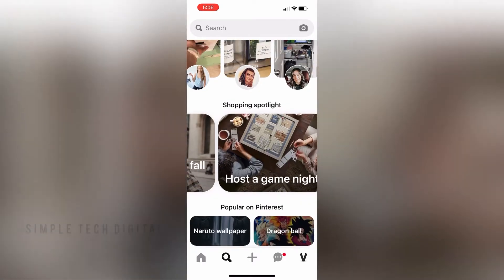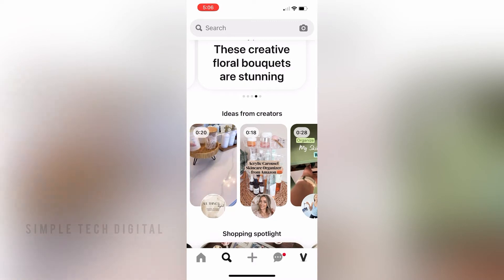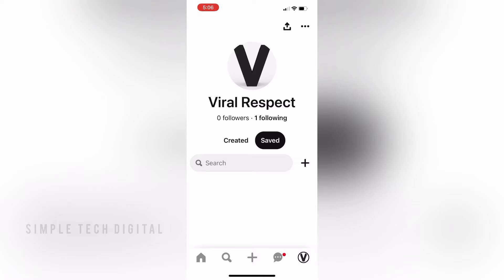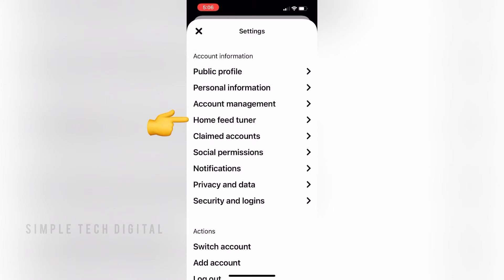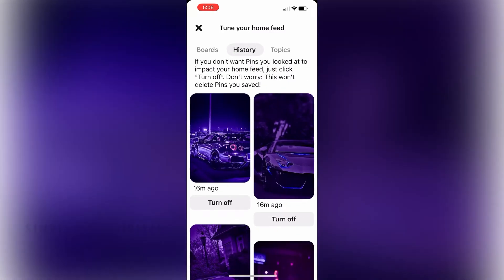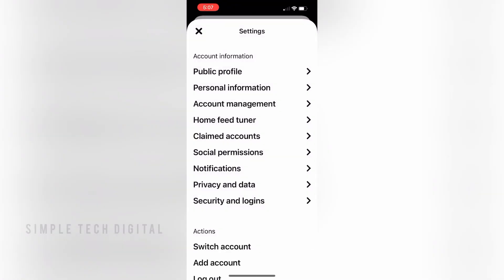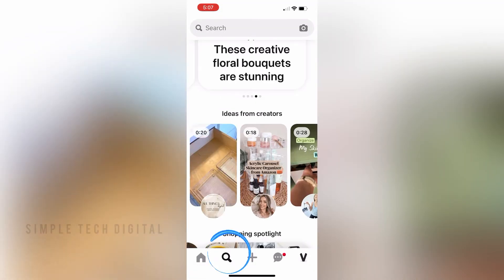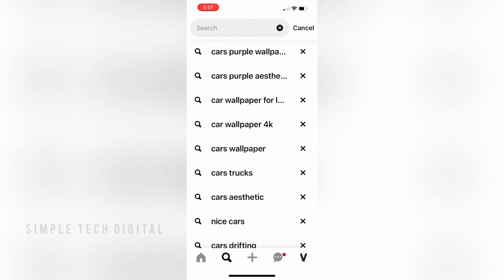How To Search Or View Pinterest History *UPDATE*